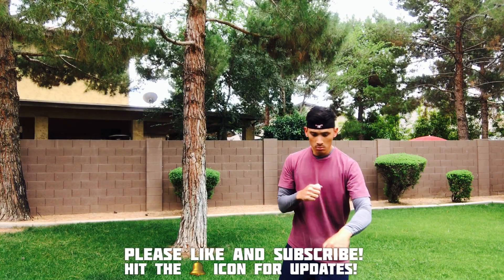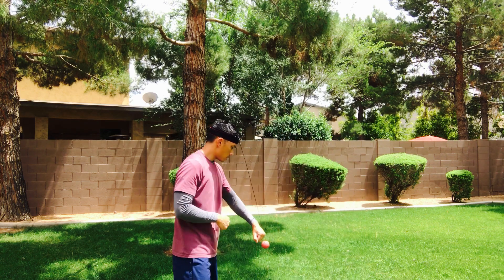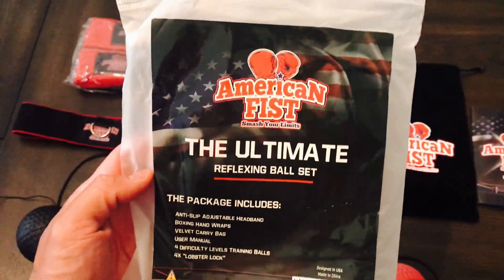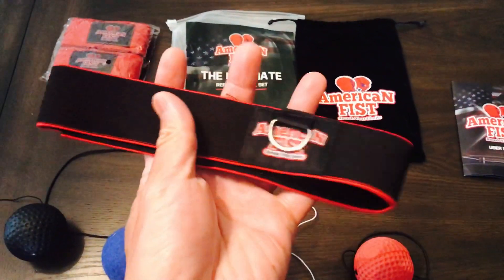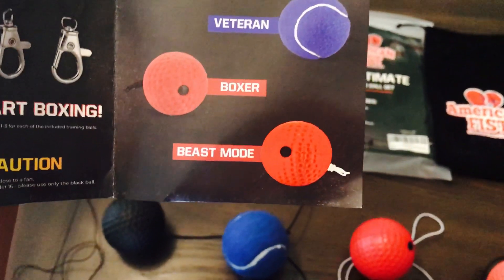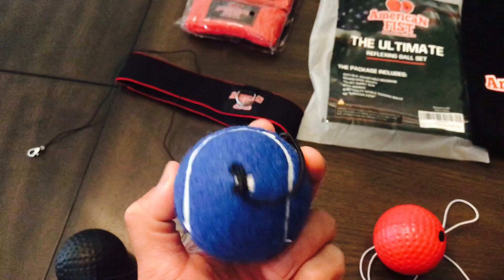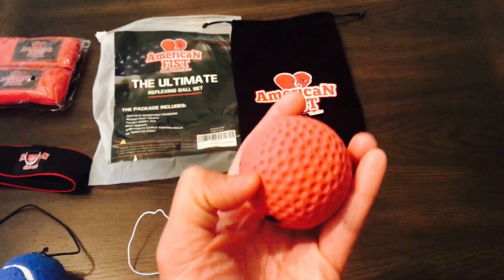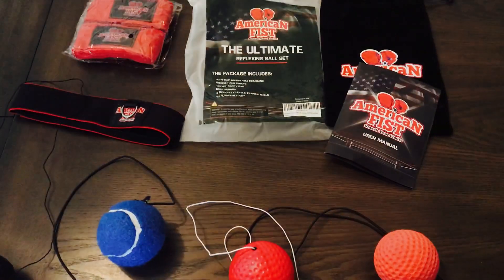American Fist Reflex Ball REVIEW- THE BEST REFLEX BALL KIT FOR THE MONEY!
You can find this American Fist Reflex Ball Kit @

9 1/4 " Wide from side of index finger to side of pinky finger
8" Tall from bottom of palm to top of middle finger
11" Closed Fist Circumference